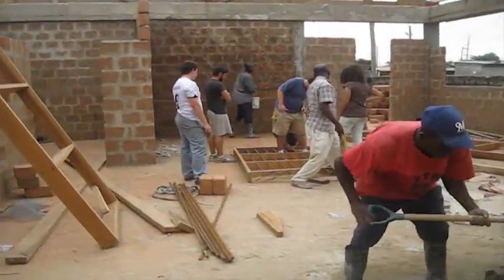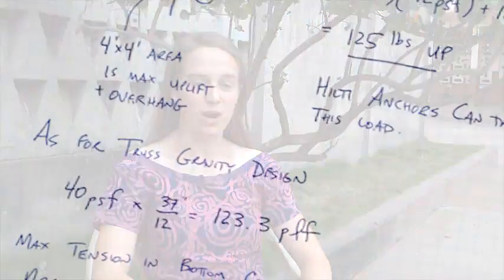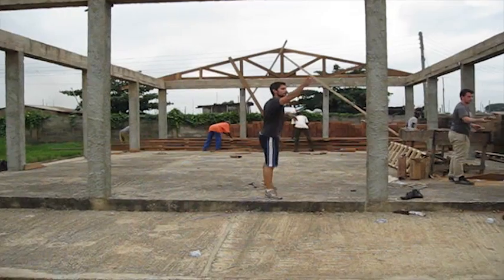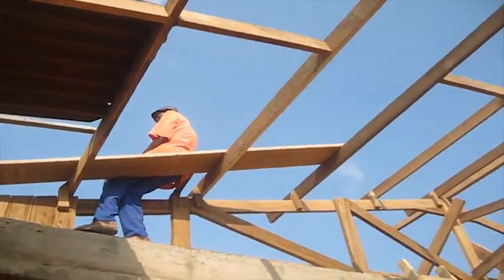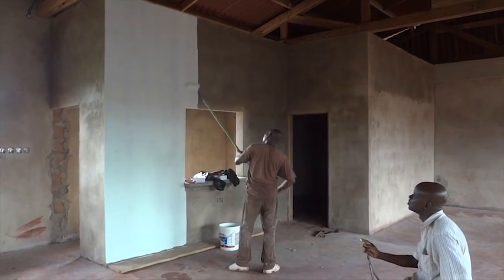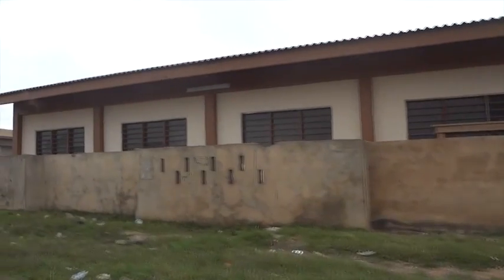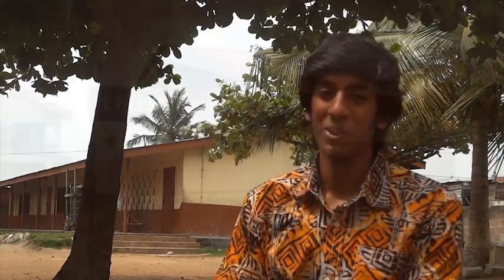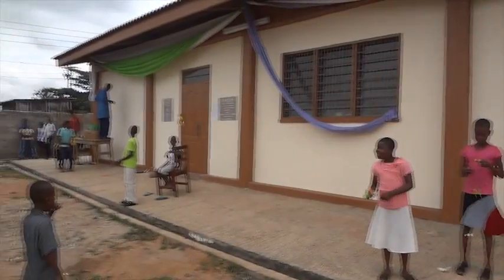EWB Princeton chapter finishes library in Ghana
In the summer of 2011, five students from the Princeton Engineers Without Borders Ghana team traveled to Ashaiman, Ghana, to finish the construction of a community library. This trip was the culmination of a three-year project to provide the area with improved education and digital resources. The finished structure is now fully operational and open to the public. The library features electric lighting and fans, 37 netbooks and a charging station, and more than 7,000 labeled and catalogued books.

The EWB Princeton students were in Ashaiman for two months in 2011. This video chronicles their experiences with construction, community outreach, cultural immersion, and personal growth. Over the course of their time in Ghana, the members of the EWB team were involved in hands-on construction tasks, oversight activities, educational sessions with students and teachers, and forays into Ghana's culture, history, and natural beauty. The travel team members were Buse Aktas '14, Jeremy Blair '13, Cole Freeman '14, Elizabeth O'Grady '13, and Akhil Reddy '13.

Funders for the EWB Ghana library initiative include the Class of 1978 Fund, the Fred Fox '39 Fund, the Institute of Electrical and Electronics Engineers, the Keller Center for Innovation in Engineering Education, the Norman D. Kurtz '58 Fund, the Princeton Environmental Institute, the Princeton Grand Challenges Initiative, the Woodrow Wilson School for Public Policy, the Thornton Tomasetti Grant Foundation, and the School of Engineering and Applied Science.

Video by Jeremy Blair.